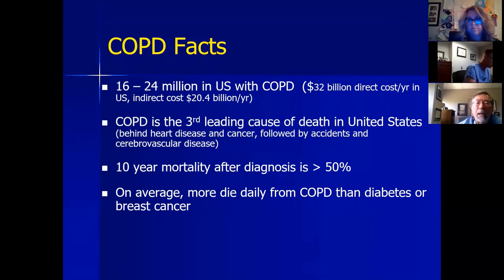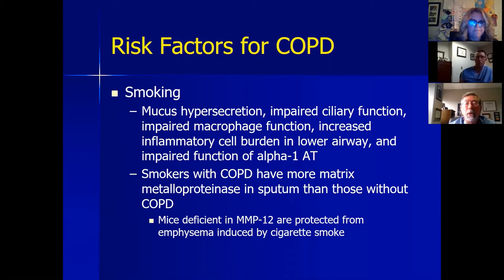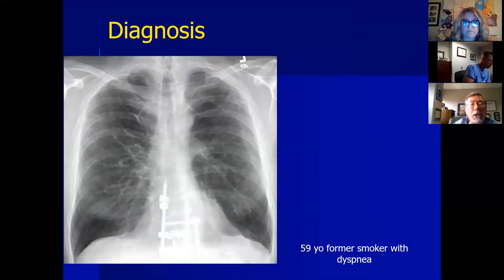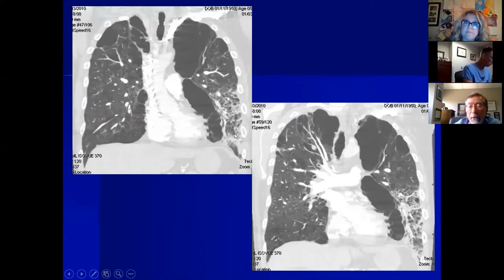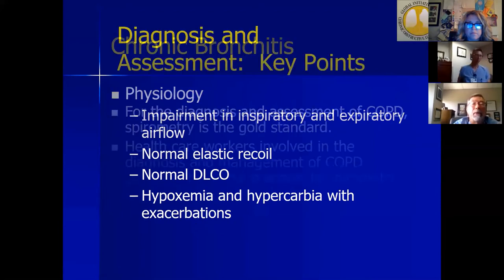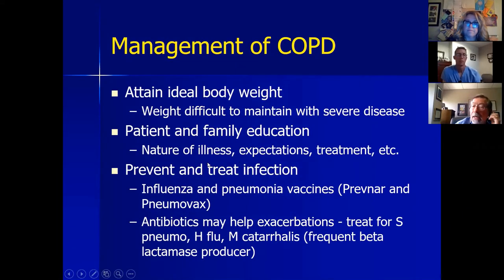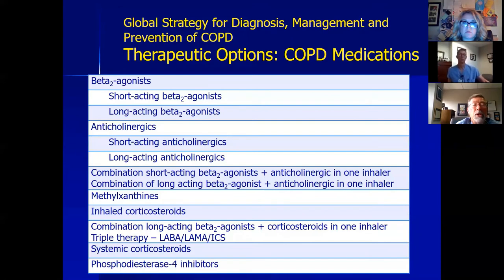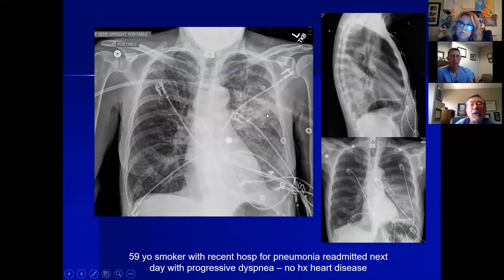COPD Dr Morrical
Magnificent Dr. Morrical discusses diagnosis and treatment of chronic obstructive lung disease geared toward primary care (7/14/2020).